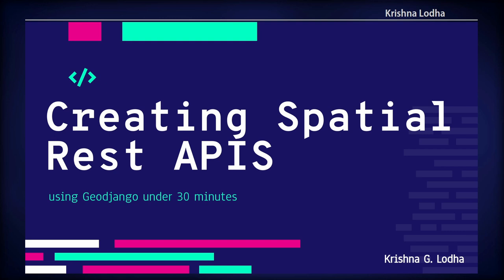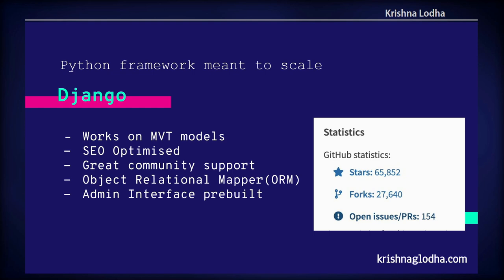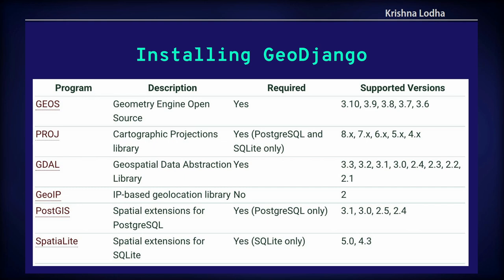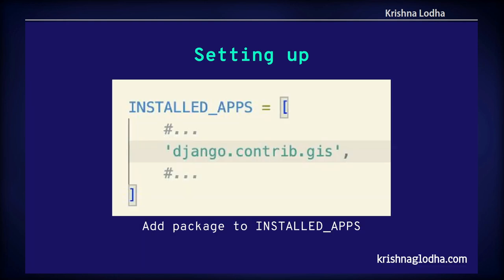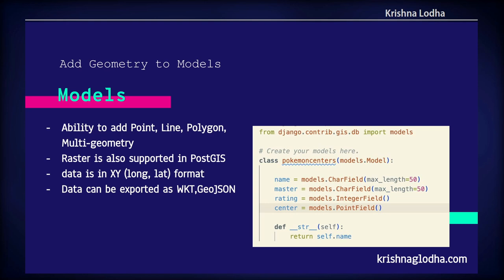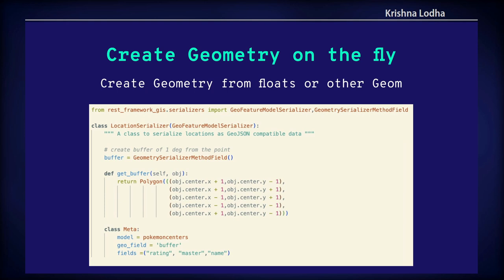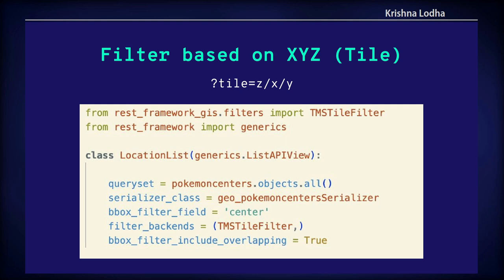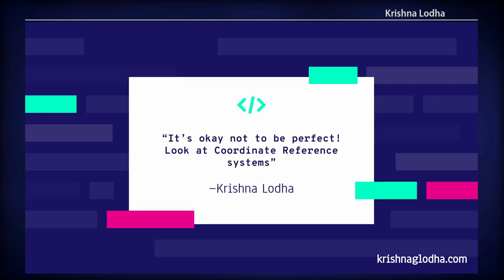FOSS4G 2022 | Creating GIS Rest APIS using Geodjango under 30 minutes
We're living in the world of APIs. CRUD operations are base of lot of operations. Many smart frameworks such as Django, Flask, Laravel provides out of the box solutions to filter the data, which covers almost all needs to separate data based on column values.
When it comes to Geospatial data, we expect to filter data based on their location property instead of metadata. This is where things get complicated, if you are using framework that doesn't have package, library built to handle such use cases, you are likely to be dependent on either database or any external package to handle it.

Fortunately Geodjango (Django's extension) allows us to create databases which understands geometry and can process it It also provides support to write APIs using Rest Framework extension which takes this to next level allowing user to output the data in various formats, creating paginations inside geojson, create TMSTileFilters, etc.

In this talk we'll scratch the surface of this python package and see how to build basic CRUD APIs to push, pull GIS data along with filtering it to the PostgreSQL database

krishna lodha